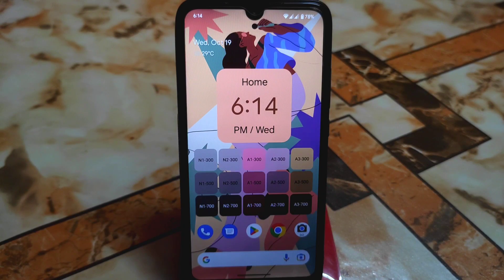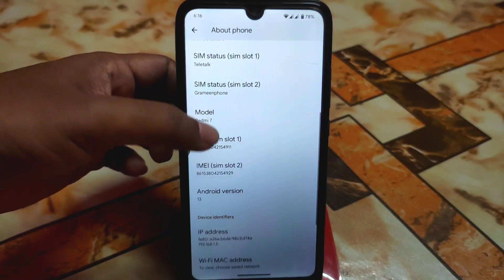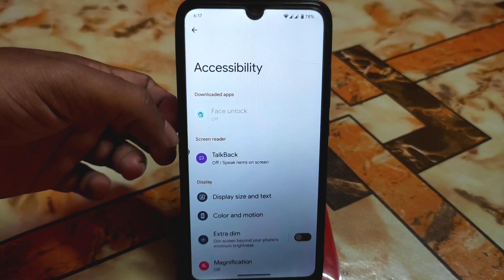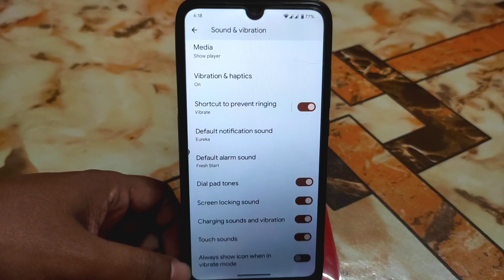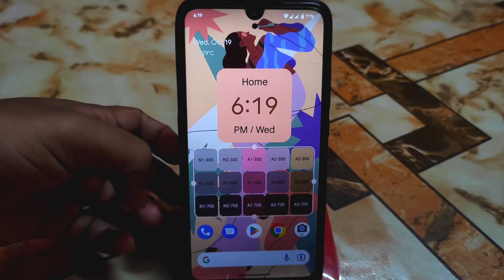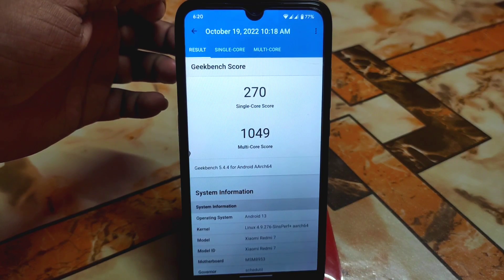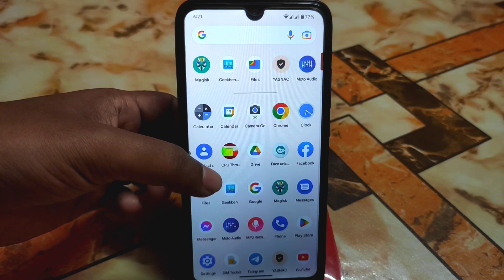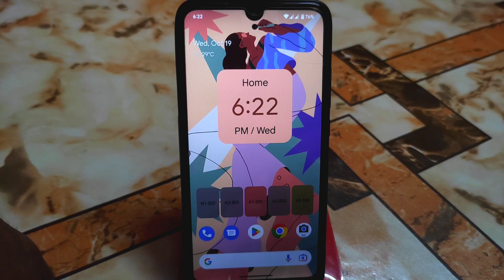Pixel Experience Android 13 For Redmi 7/Y3|Install Android 13 Pixel Rom in Redmi 7/Y3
In this video i will review pixel experience android 13 for redmi 7 and redmi y3.Install Android 13 rom in redmi 7.Butter Smooth pixel rom for redmi 7.Redmi 7 Pixel rom update.

Cover Topic:-
pixel
pixel experience
pixel experience android 13
redmi 7 pixel experience android 13
redmi 7 pixel rom update
redmi 7 pixel rom review
install pixel experience android 13 in redmi 7
pixel experience rom review
pixel experience new update
best pixel rom for redmi 7
redmi y3 new pixel rom update
how to install android 13 in redmi 7
android 13 new features
android 13 new features explained
best android 13 redmi 7
pixel experience for onclite
onc pixel experience review
redmi y3 pixel experience rom update
redmi y3 pixel experience android 13 review
best pixel rom ever redmi 7
redmi 7 best pixel rom ever